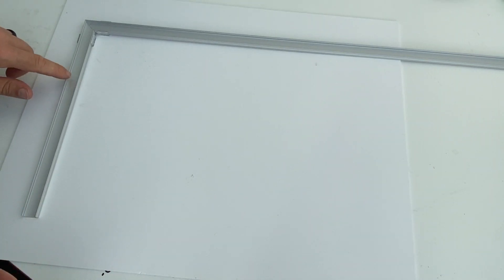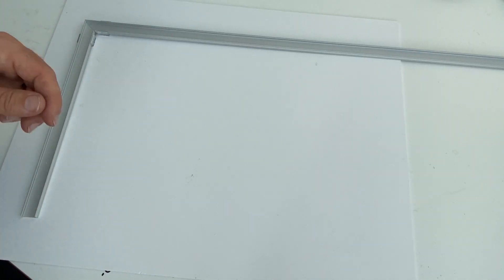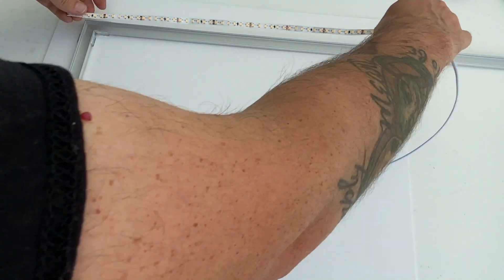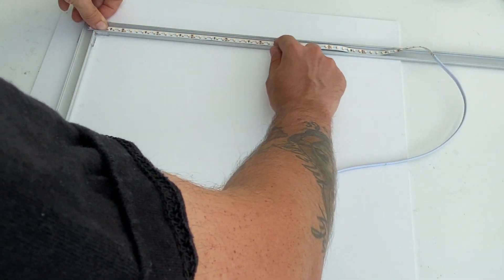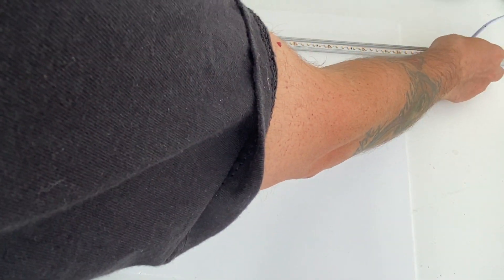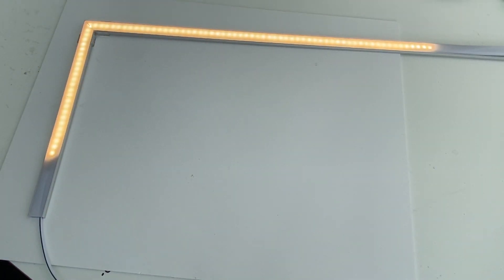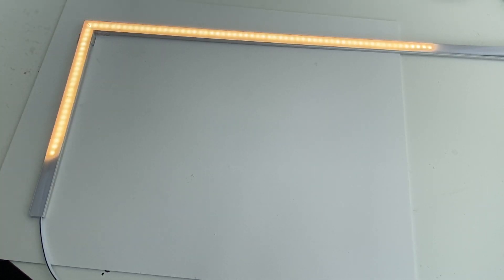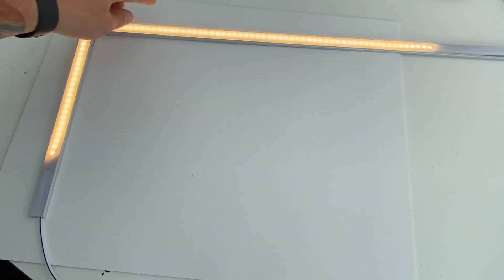How to cut LED strip profiles / extrusions to go around corners - Part 2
Looking to cut your LED profiles to go at angles or around corners?
Check out this video to help you!